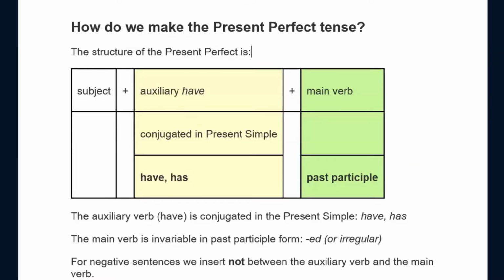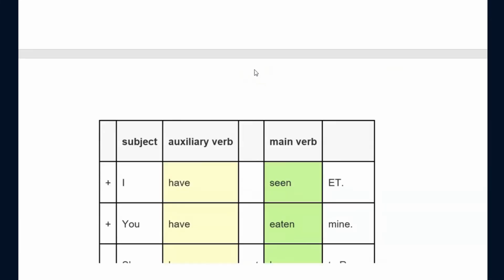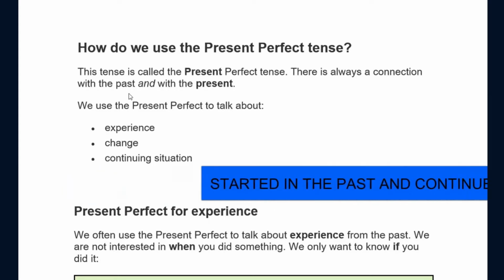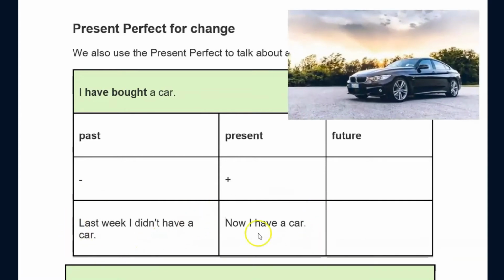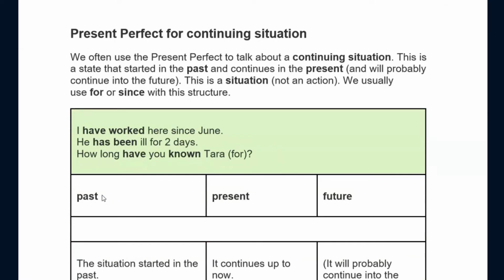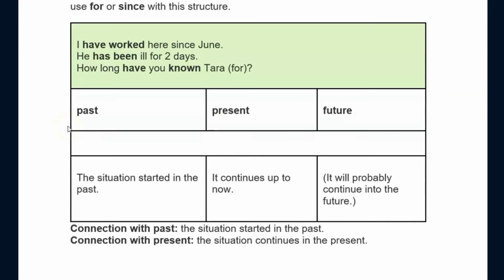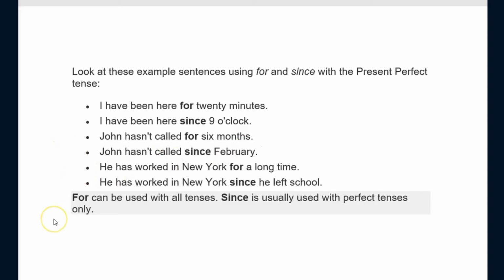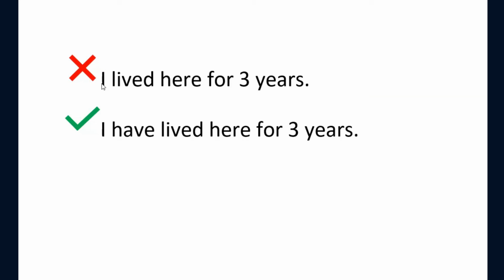ESL GRAMMAR LESSON: PRESENT PERFECT VERB TENSE IN ENGLISH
Welcome I'm Teacher Lisa, your ESL video instructor! English language students often struggle with the present perfect tense. What is the present perfect verb tense in English? Why is it an important tense? How is it formed and when is it appropriate to use it? Why do many native English speakers sometimes ignore it? What relation does the present perfect tense have with the past simple? All these questions will be answered in this VIDEO LESSON.

Mastering American English Conversations Book by Teacher Lisa 👇: